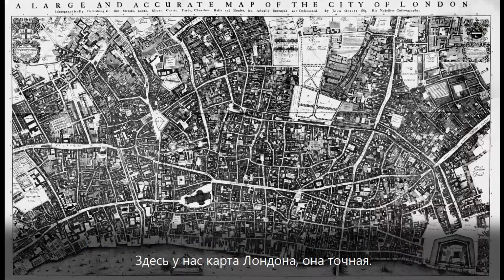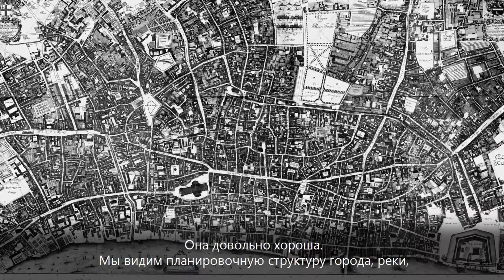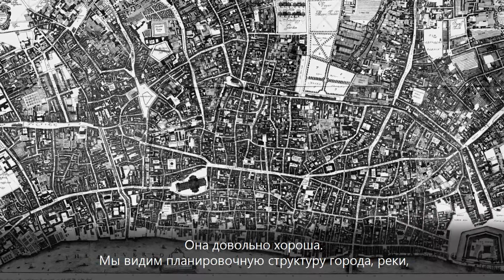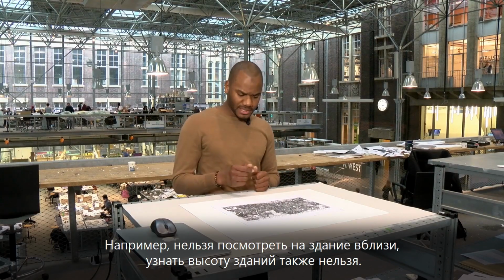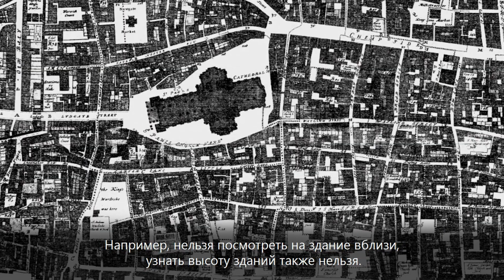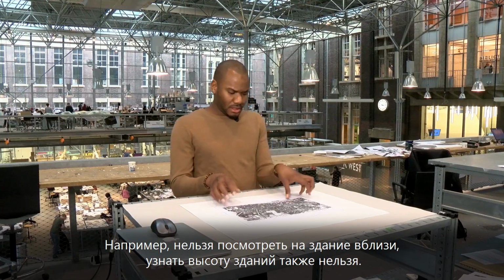Модуль 6. Моделирование в урбанизме: определение